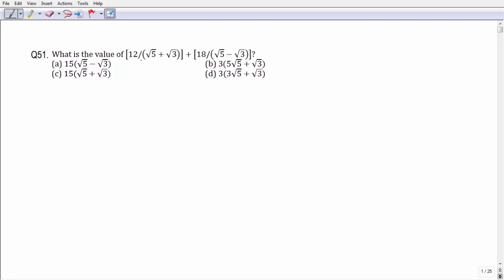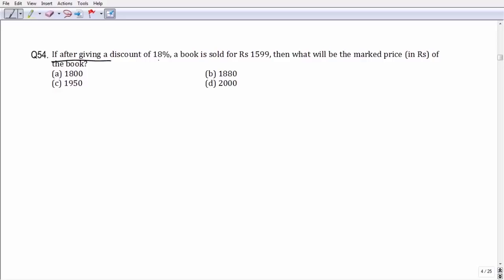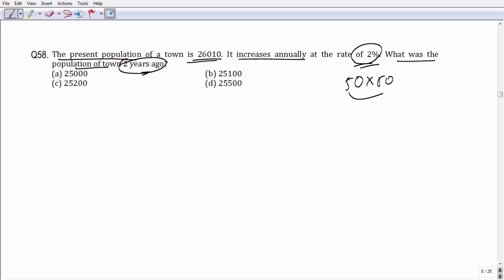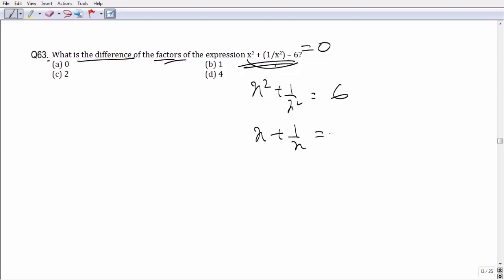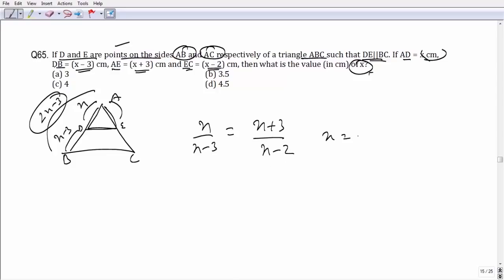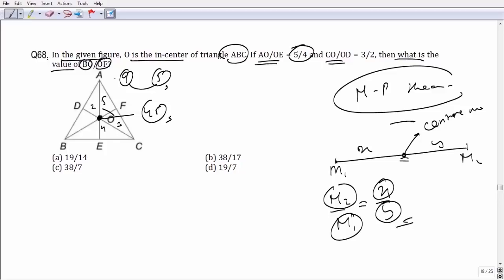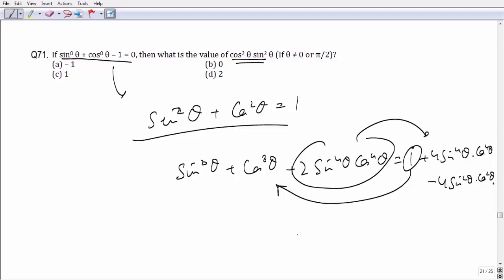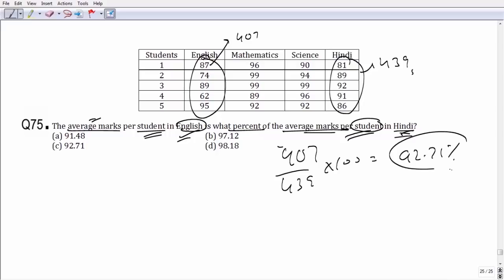All India Mock for SSC CGL Tier-1 VIDEO SOLUTIONS | Quantitative Aptitude